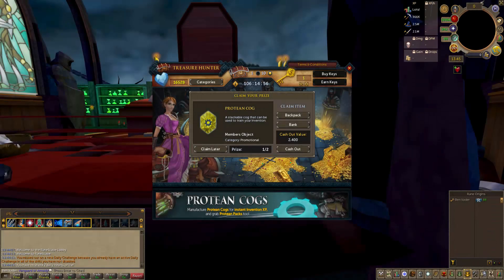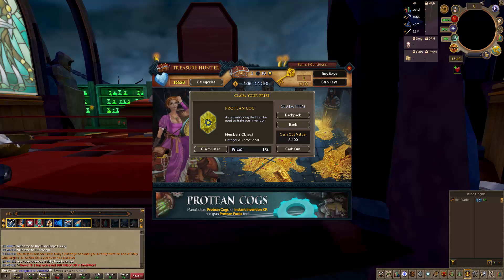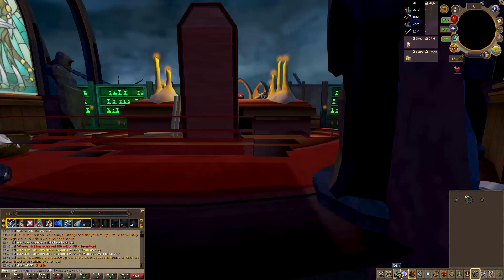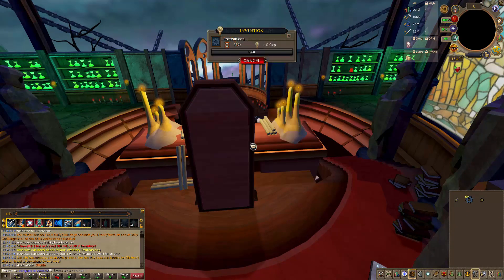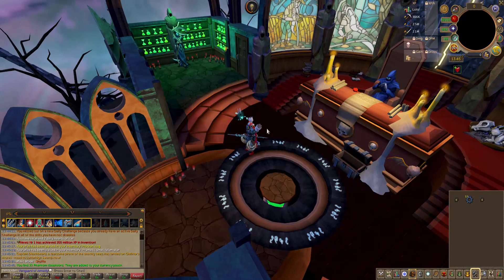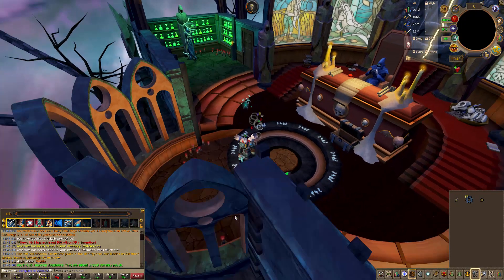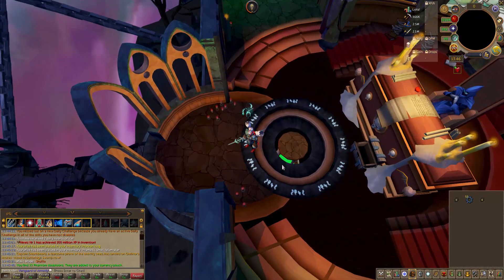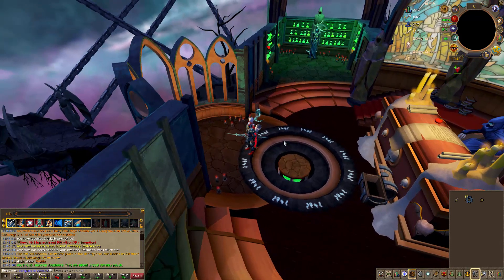Runescape 3 - Protean Cogs! 120 Invention Experience Rates!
New Protean Promotion On Treasure Hunter! Today i look and show off the exp rates for protean cogs at 120 invention! Protean Cogs are the new addition to the protean item family in which you can use them to gain invention experience through bonds or real life cash!